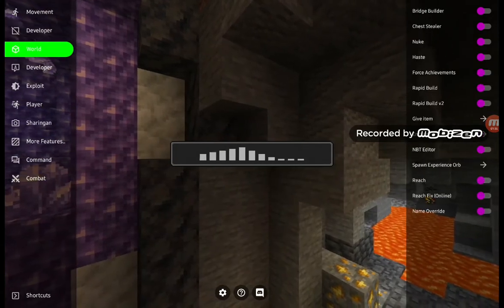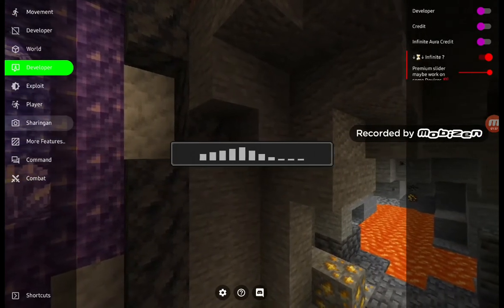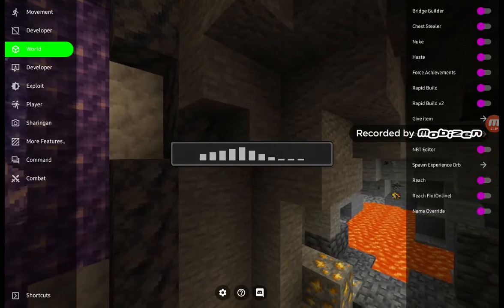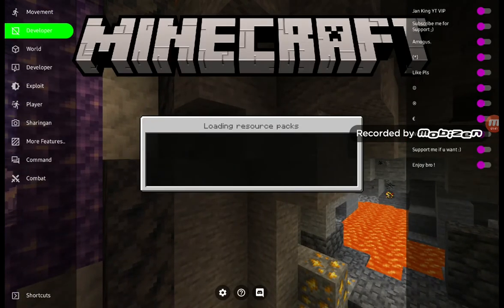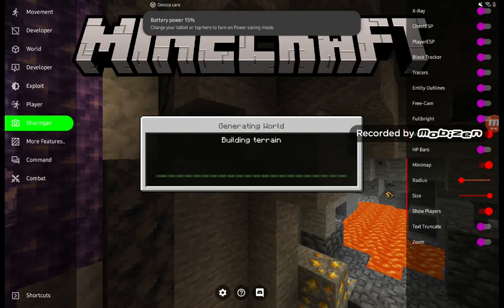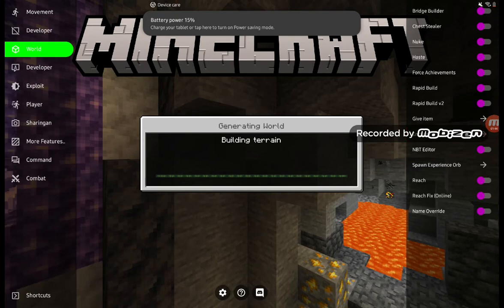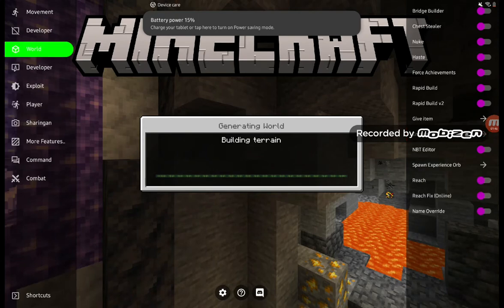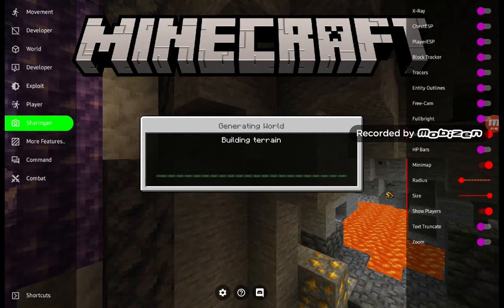How to ues Minecraft Error Coolbox